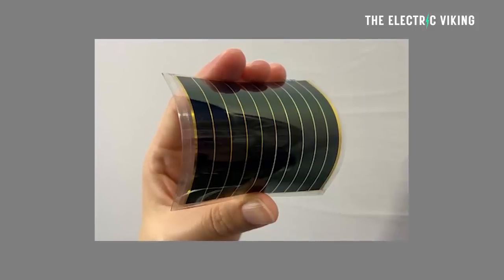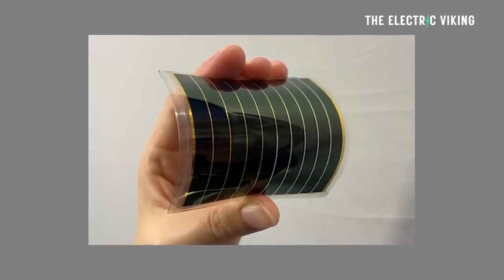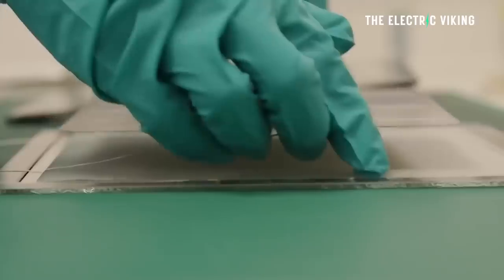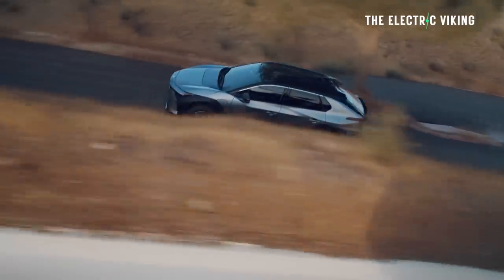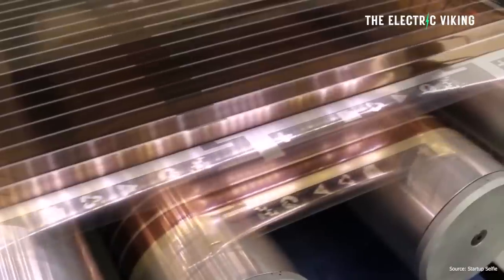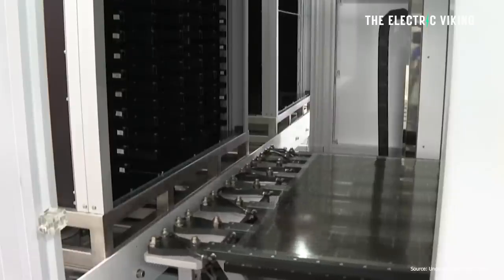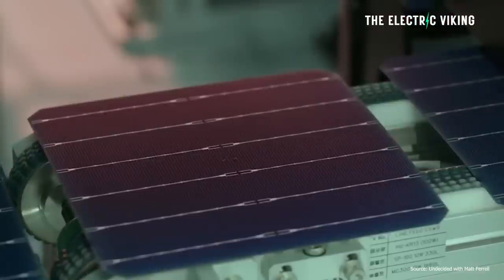Enecoat and Toyota reveal high efficiency perovskite solar cells for EV's